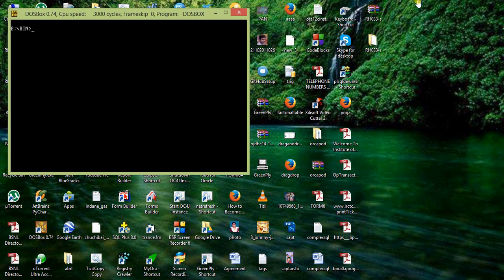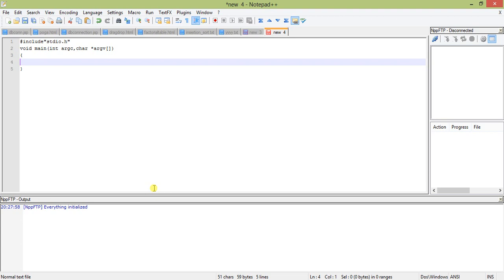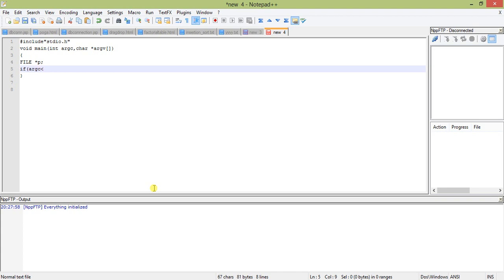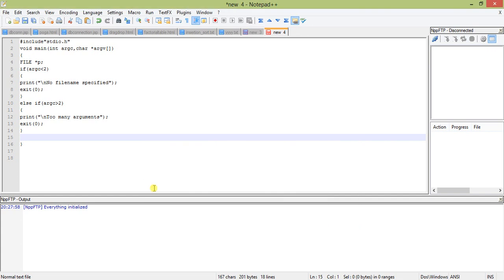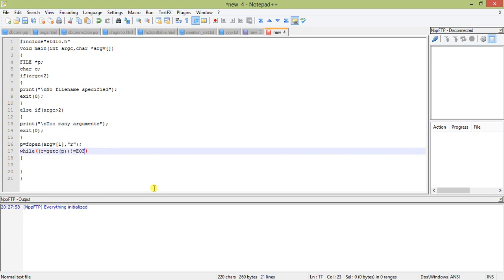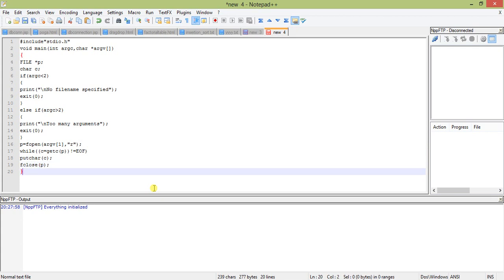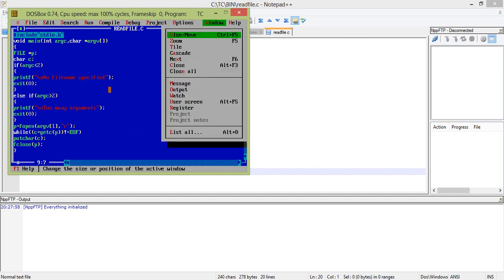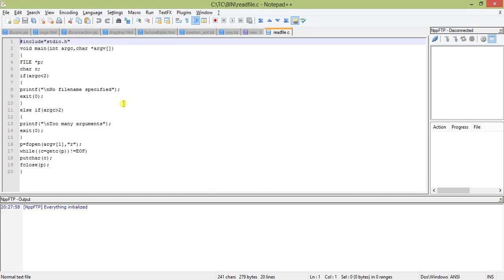Using Command Line arguments in C programming.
Command line arguments in c. A C programming basics about how to use command line arguments in C programming. Understanding argc and argv to manipulate command line arguments.